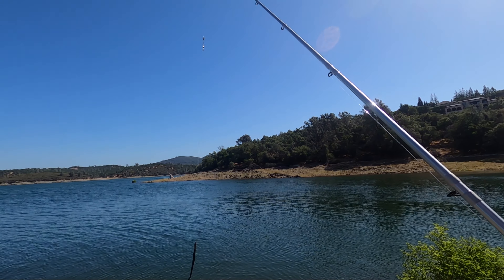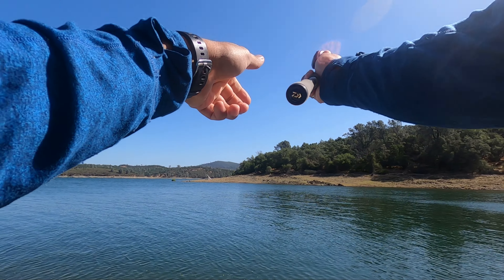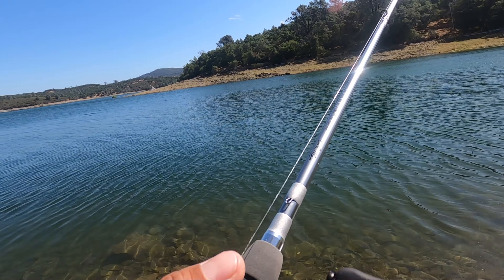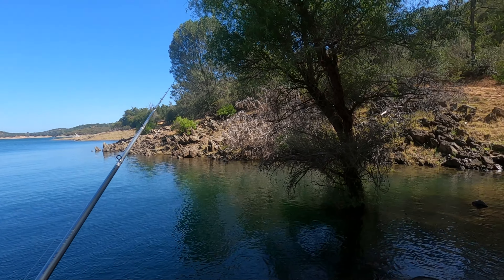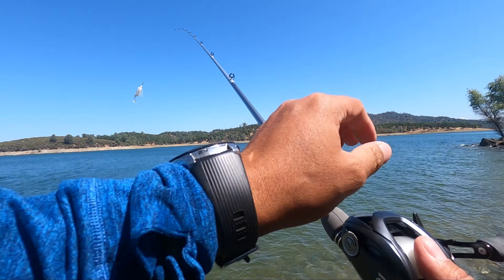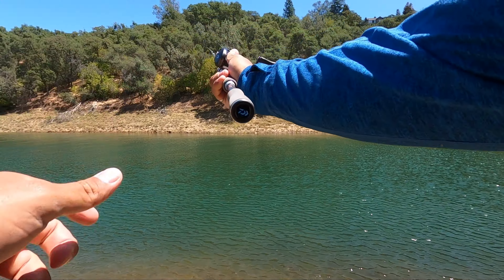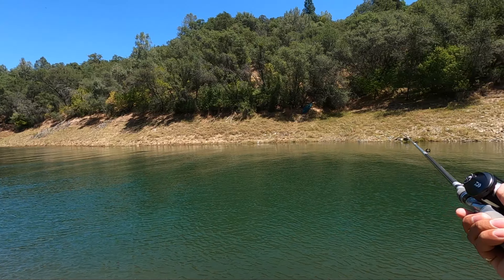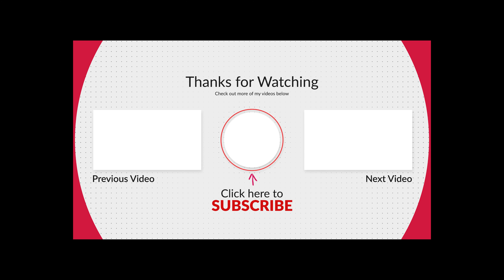Lake Folsom Bass Fishing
Finally got KO'd this season. No luck at Lake Folsom. Tried out jigs with swim baits, spinners, and finesse worms. We came up short today but hope to make up for it next time.

Gear
Rod: Daiwa Tatula Elite Series 7'6" MH
Reel: Daiwa Tatula Elite 100XS 8.1:1 Casting Reel | TAEL100XS
Line: 12lb Seaguar InvizX Fluorocarbon
Camera: GoPro Hero 8 Black